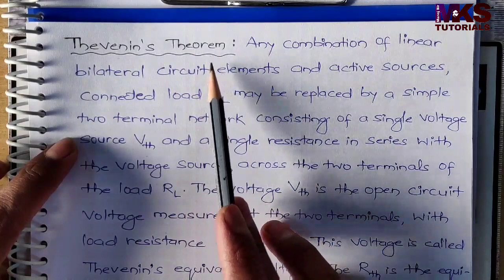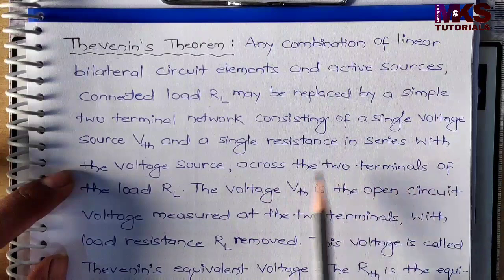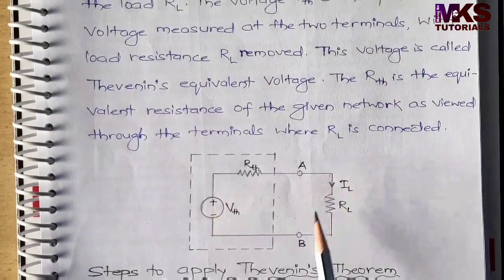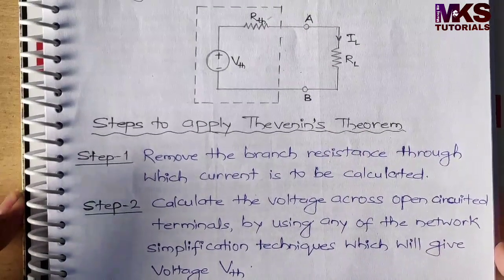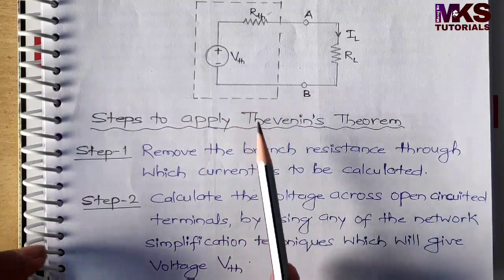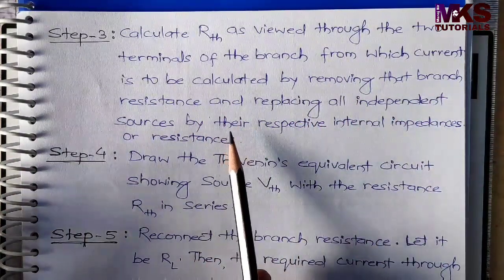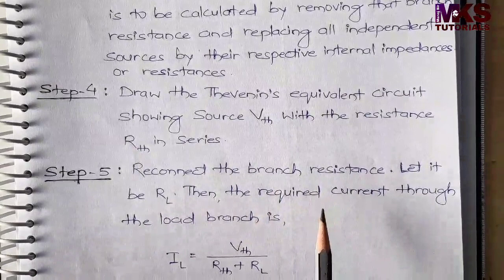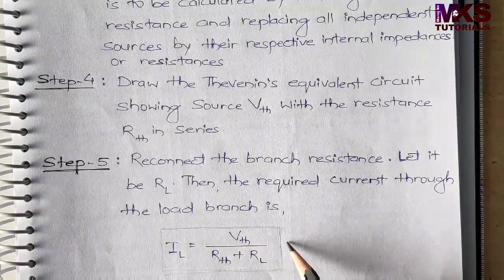16. Thevenin's Theorem | Complete Concept | D C Networks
Topics covered under playlist of D C Networks:
Network Terminologies (Active and Passive Elements, Unilateral and Bilateral Networks, Linear and Non Linear circuits, Ideal and Practical Voltage Source, Ideal and Practical Current Source), Kirchhoff’s law (KCL and KVL), Source Transformations, Star Delta transformation, Delta Star transformation, Voltage Division Rule, Current Division Rule, Difference between mesh and loop, Mesh analysis with two important problems, Nodal analysis with two important problems, Superposition theorem with two important problems, Thevenin’s theorem with three important problems, Norton’s theorem with two important problems, Maximum power transfer theorem with proof.